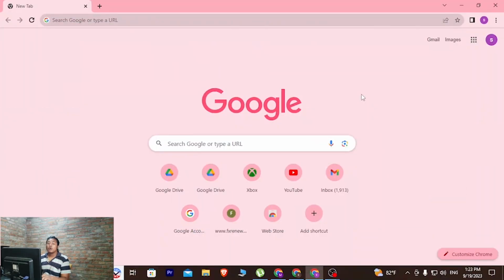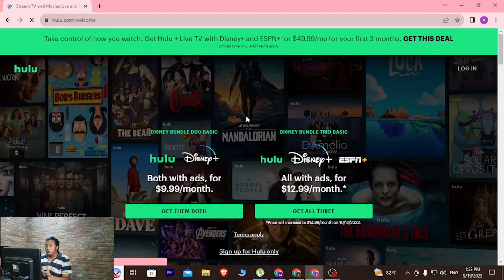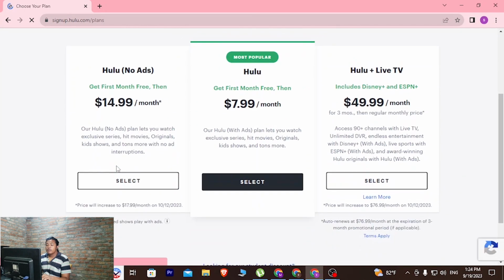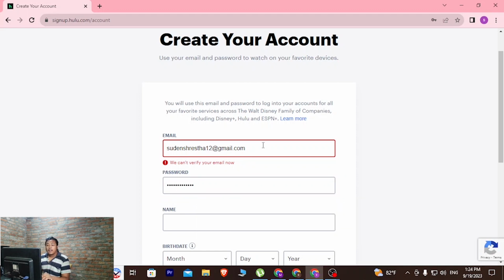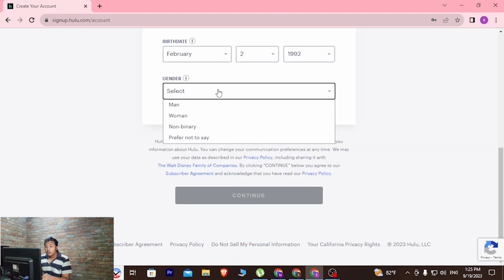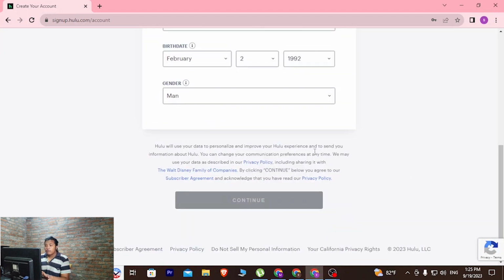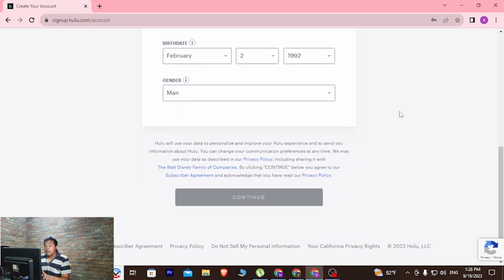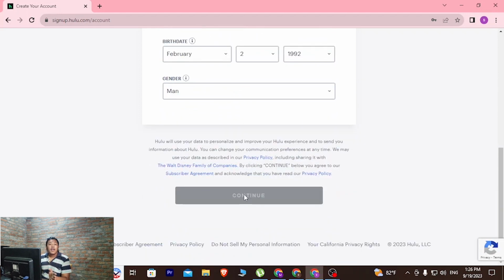How to Sign up Hulu Account? Register Hulu Account Tutorial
Learn How to Sign up Hulu Account.

Are you looking for a step-by-step guide on how to sign up for a Hulu account? Look no further! In this video, I'll show you everything you need to know, from choosing a plan to entering your payment information. I'll also provide some tips for getting the most out of your Hulu subscription.